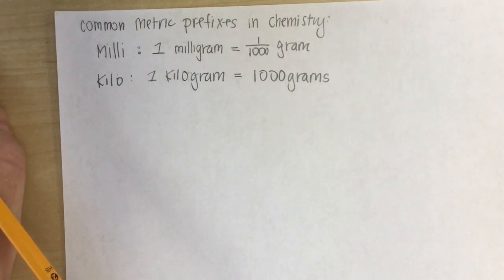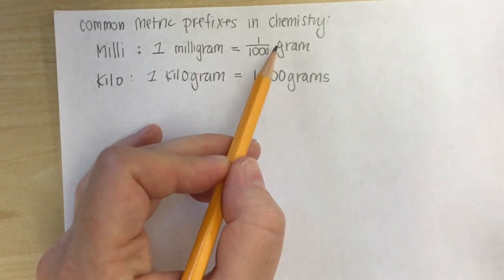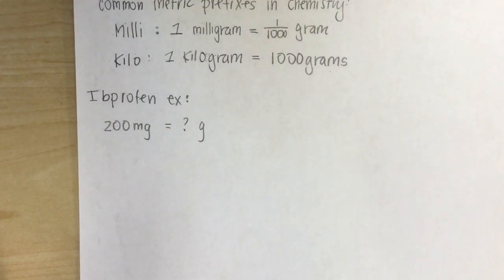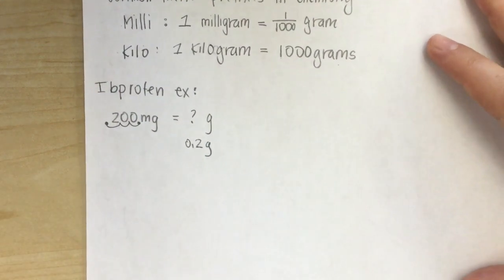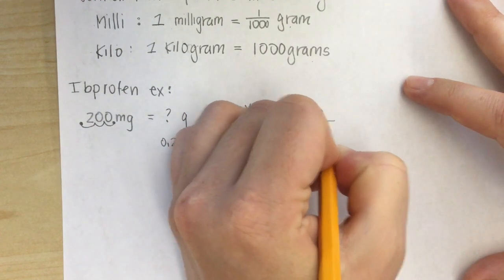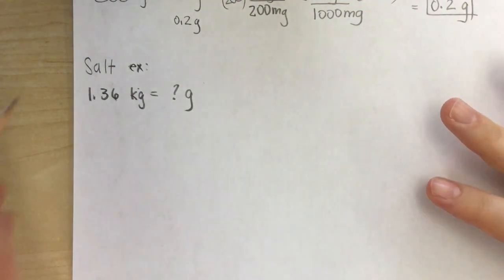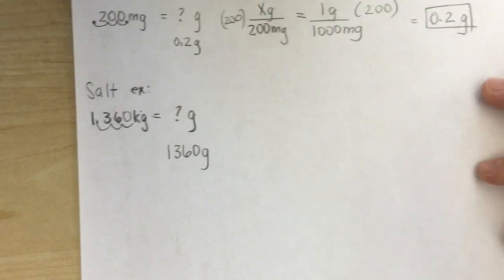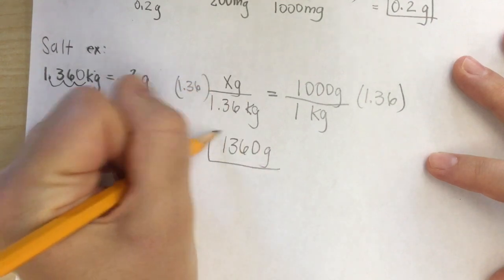#5 Q4 Introductory Problems Converting Units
This video is about #5 Q4 Introductory Problems Converting Units